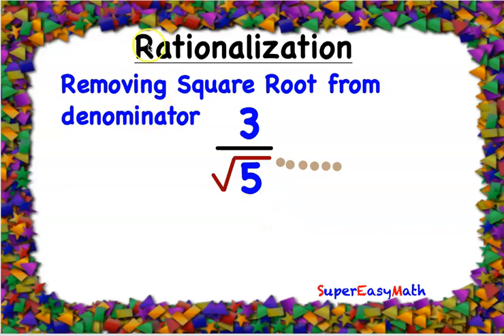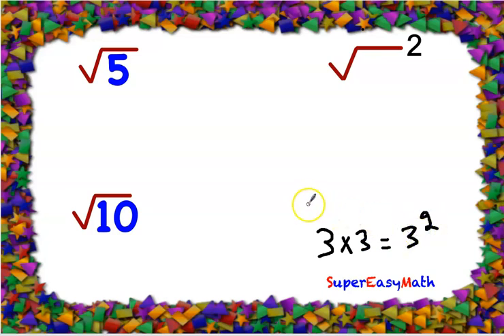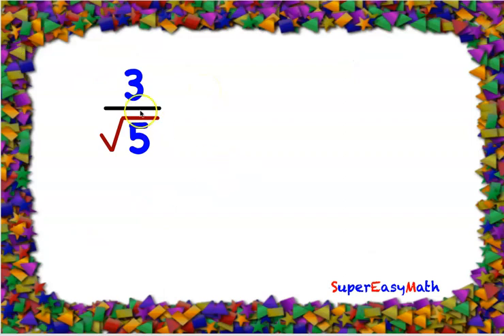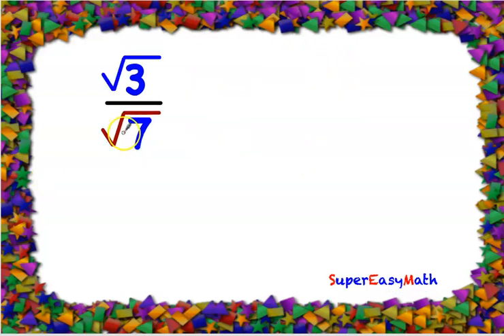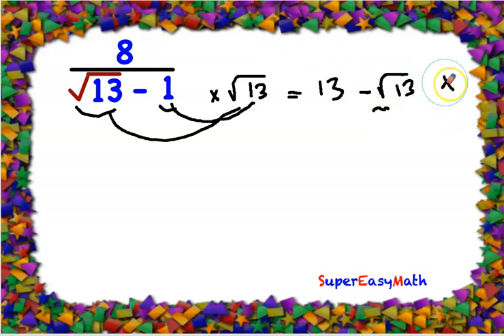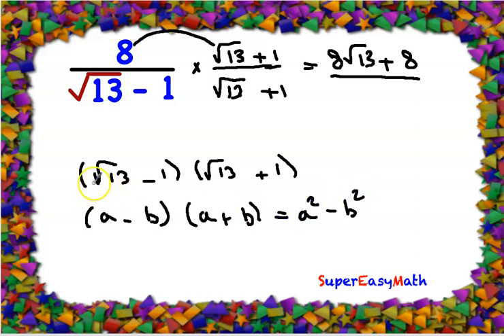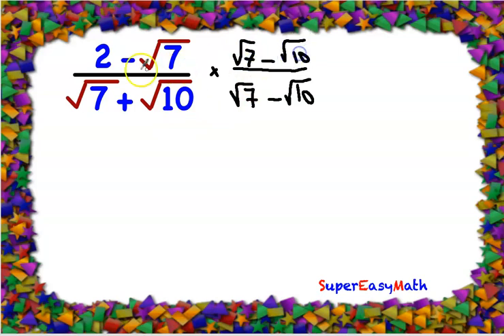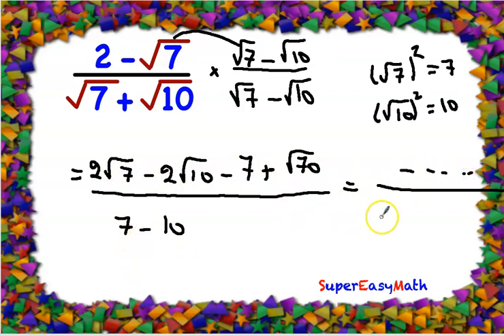Rationalize the Denominator - Step by Step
In this video you will learn how to Rationalize a fraction. several examples are given to get the concept